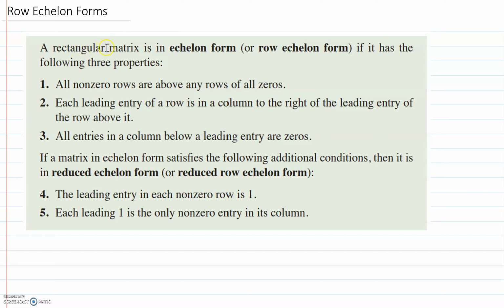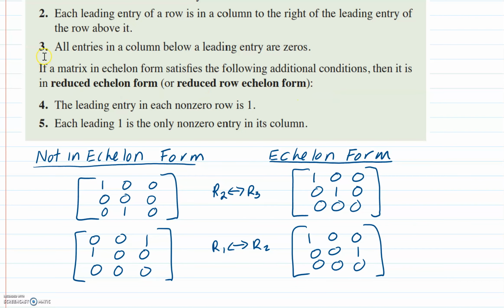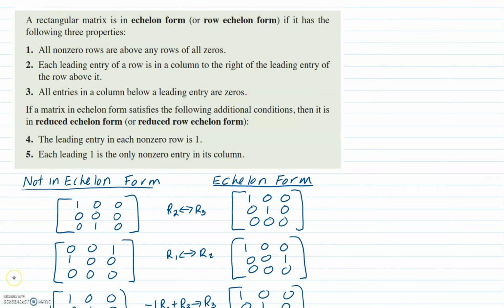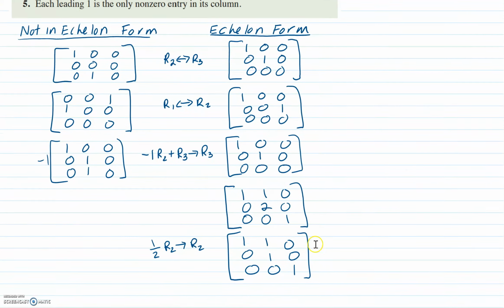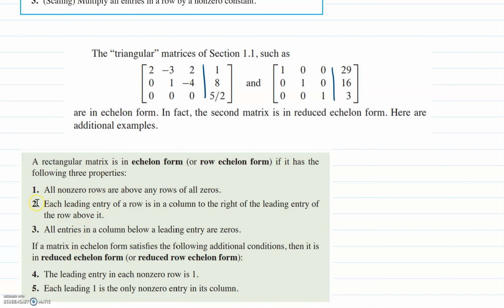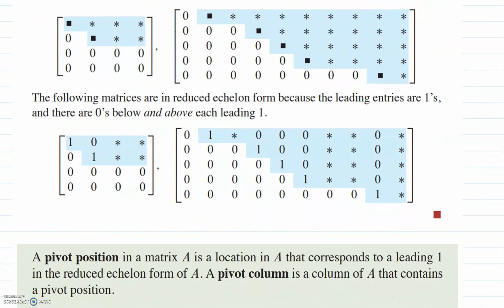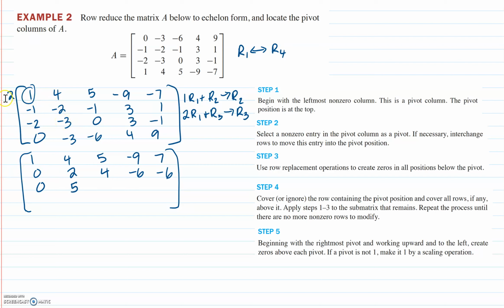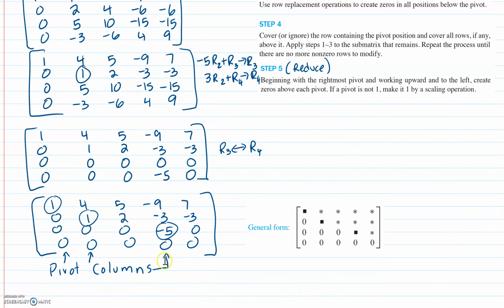Math 270 Echelon Forms